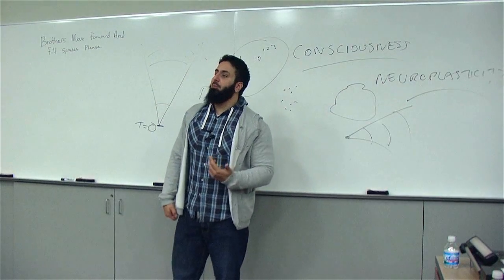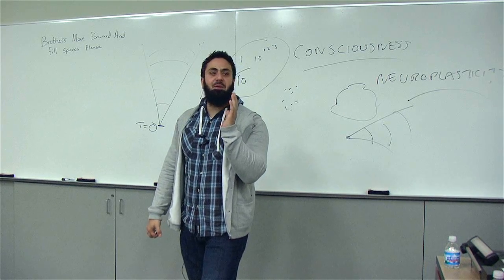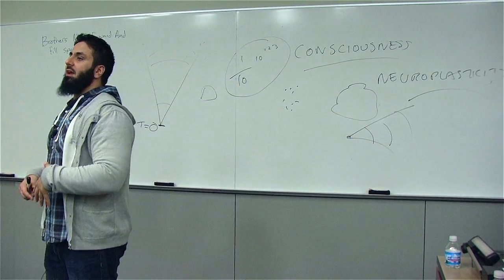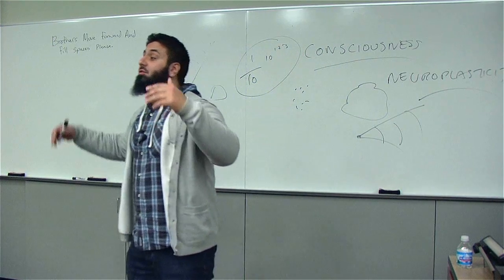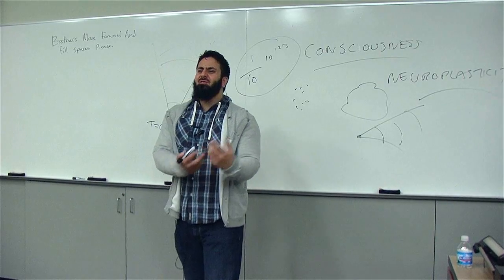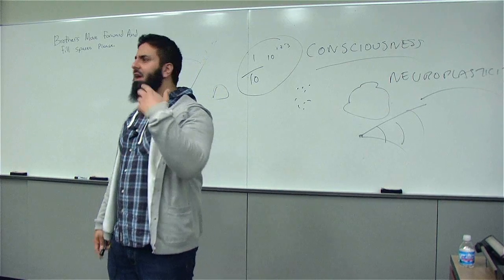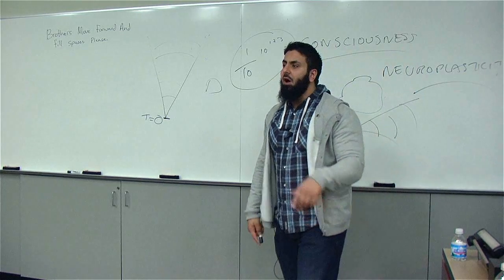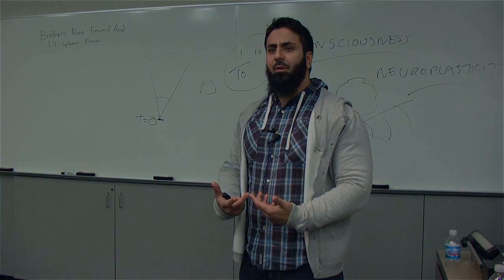Hamza Tzortzis - Words of Advice to all Muslims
A short and emotional clip from the Rationality of God's Existence lecture by Hamza Tzortzis at the University of Minnesota

11/04/2011